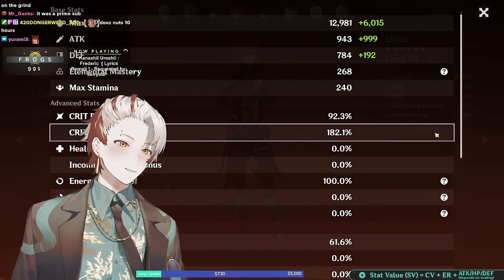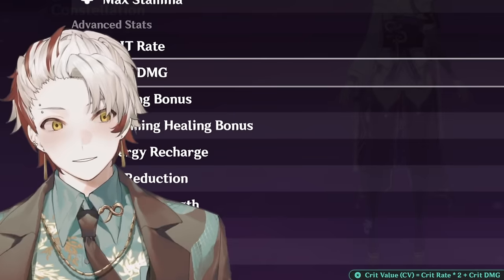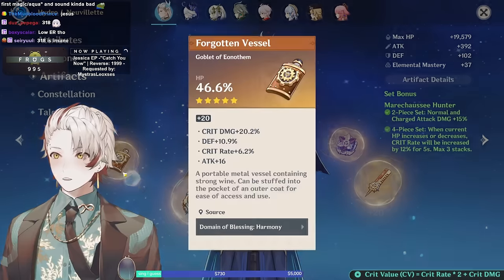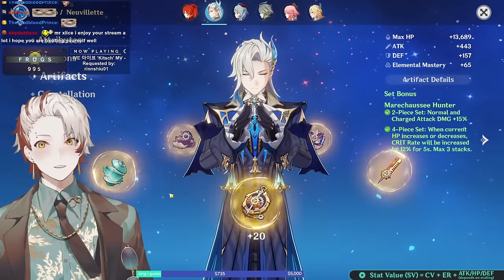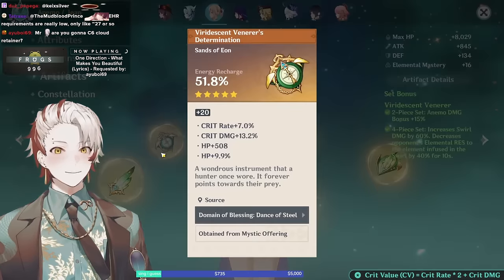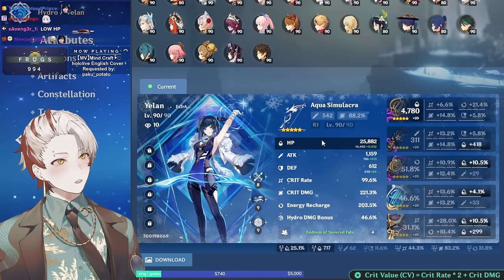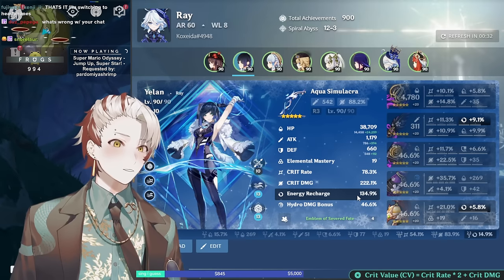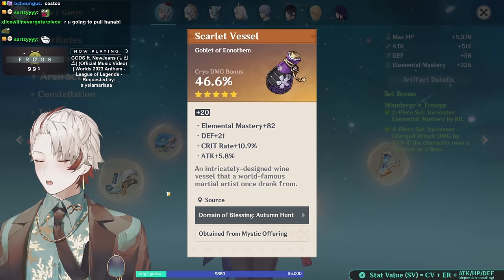I Found The STRONGEST Diluc in Genshin Impact | Xlice Reviews Viewer Builds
▼ EXPAND ME ▼

➤ Formula used to calculate crit builds:
➤ using artifact stats only, 1 + CR * CD || for example, +50% CR and +100% CD from artifacts only would be 1 + 0.50 * 1.00 = 1.5
➤ this is a close approximation of mathematical dps strictly considering CR and CD (no ATK factored)

➤ Artifact "Crit Value" quality:
➤ 2 * CR + CD || for example, 10% CR and 20% CD artifact would have 40 "Crit Value
➤ "Stat Value" = CV + ER + HP/ATK/DEF (depending on character's scaling)
We call it RV in this video but will refer to it as SV in the future.